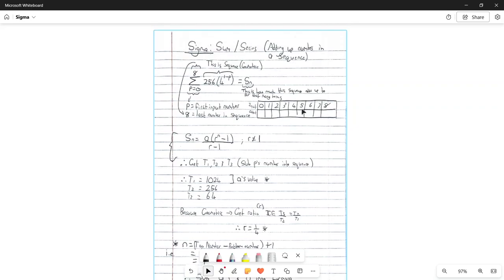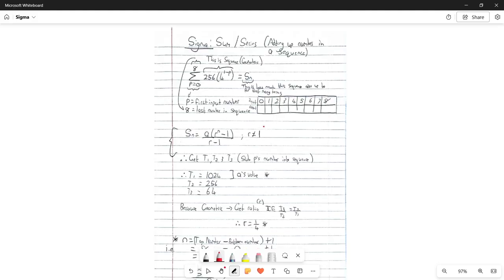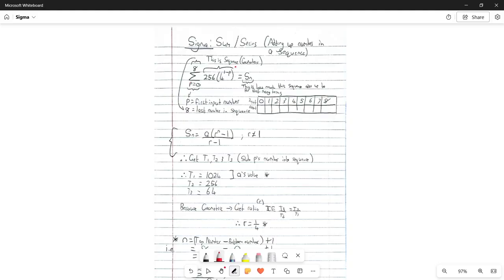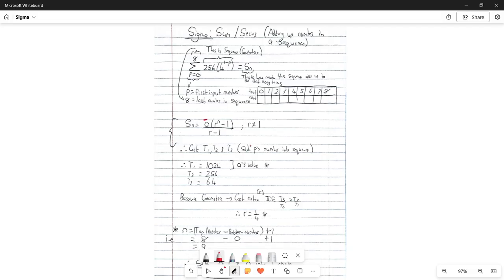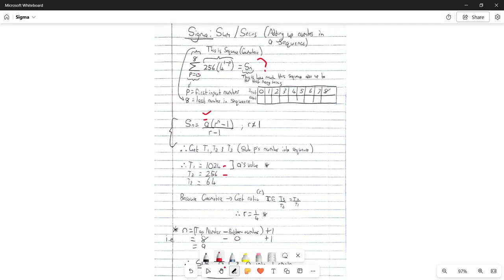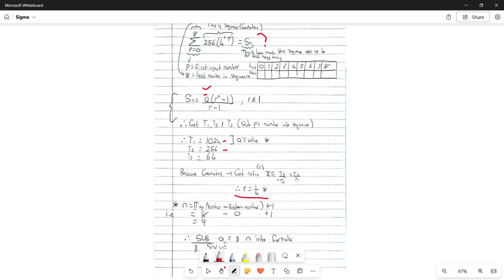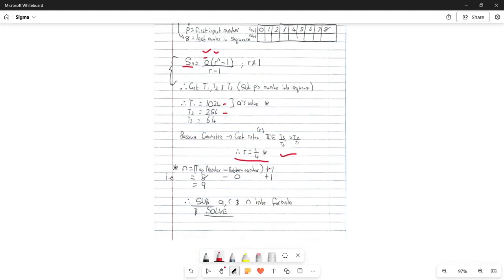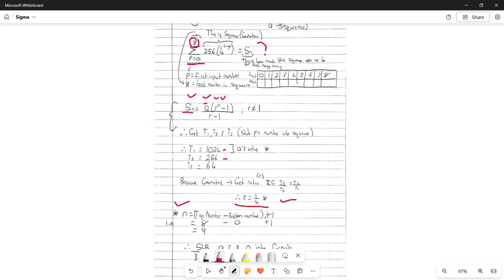Grade 12 - Sigma Notation Question Breakdown (Math)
Struggling with Sigma Notation in Grade 12 Math? This video breaks it down with clear explanations and step-by-step examples!

In this lesson, we dive deep into Sigma Notation — what it means, how to interpret it, and methods to simplify and evaluate sums efficiently. Whether you’re revising for exams or just want to master this important topic, this tutorial will help you build confidence and sharpen your skills.